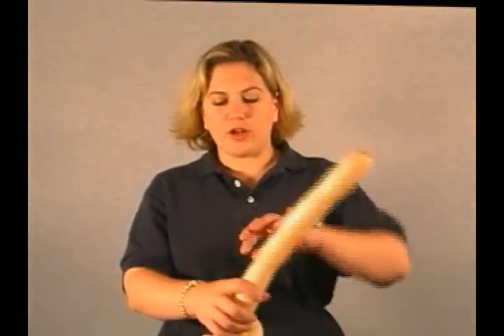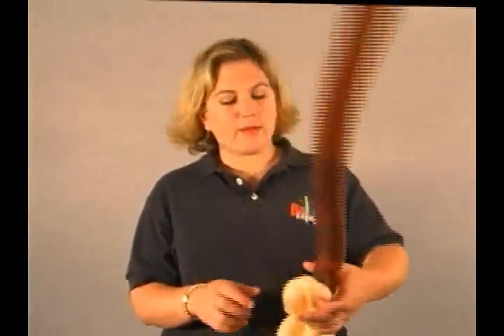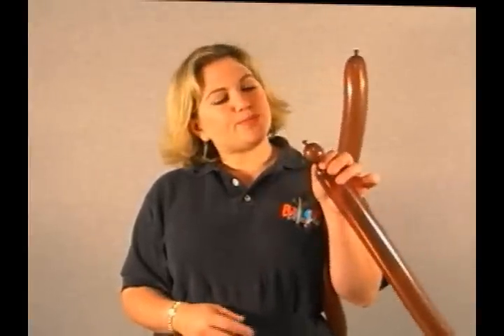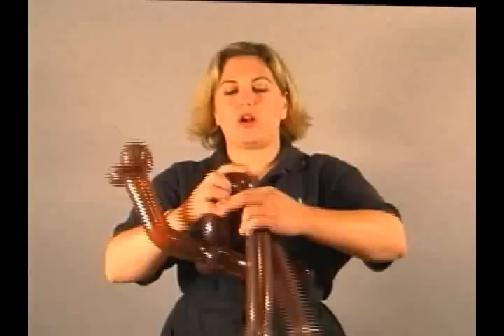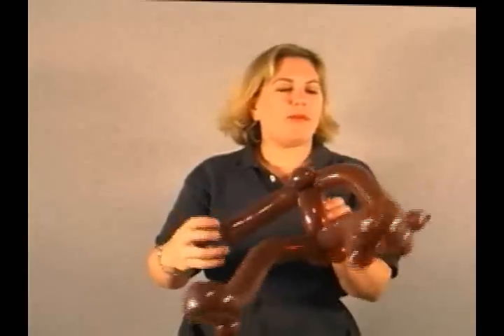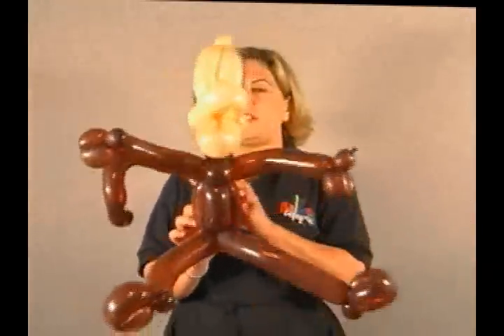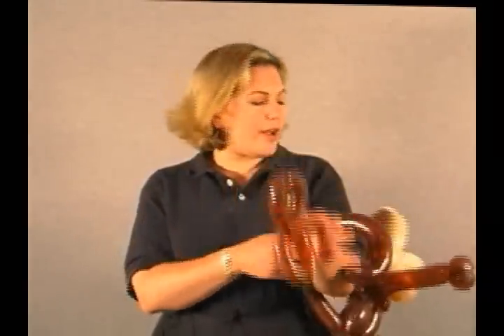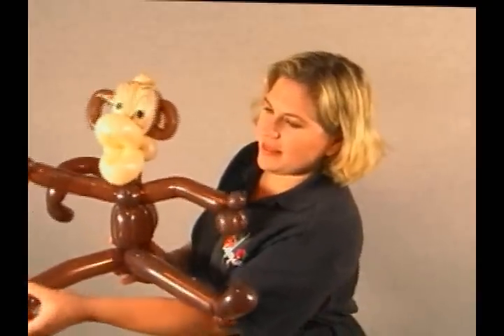Big Monkey by Balloon Utopia- San Diego Balloon Animals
- Here's a bigger, multi balloon monkey, by Sandi Masori of Balloon Utopia  This video is geared towards an intermediate balloon skill level.